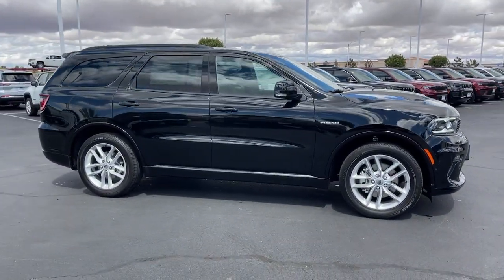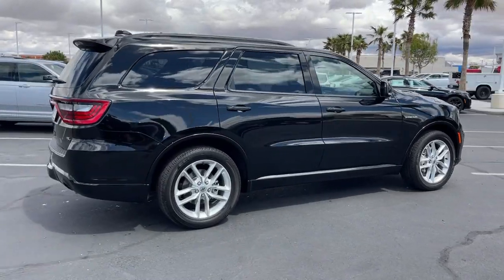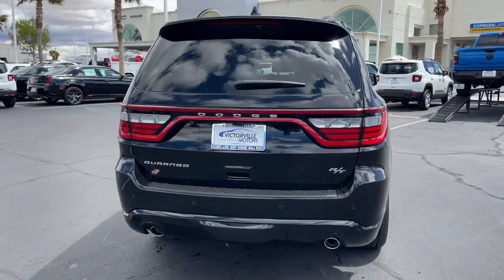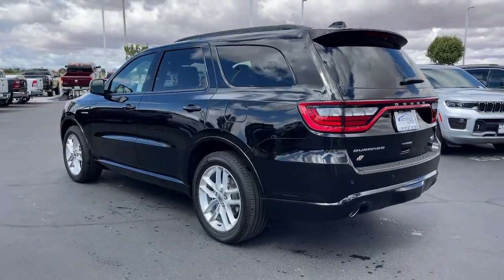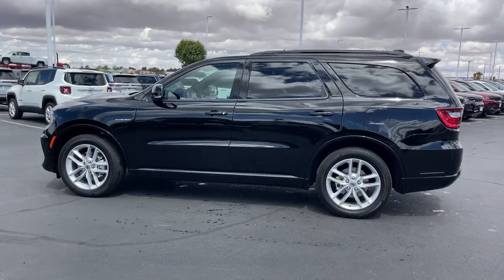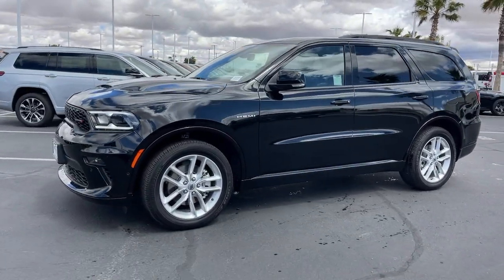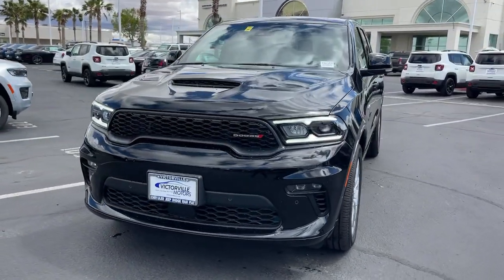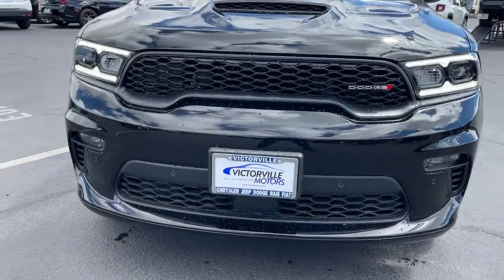2023 Dodge Durango Victorville, High Desert, Hesperia, Apple Valley, Adelanto, CA 23D3037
DB Black Crystal Clearcoat New 2023 Dodge Durango R/T available in Victorville, California at Victorville Motors. Servicing the High Desert, Hesperia, Apple Valley, Adelanto, CA Area.

Victorville Motors
14617 Civic Dr

DB Black Crystal Clearcoat 2023 Dodge Durango R/T AWD 8-Speed Automatic HEMI 5.7L V8 Multi Displacement VVT AWD. Not all Guests will qualify for rebates. Some Guests may qualify for more. Dealer installed options may be extra. See dealer for details. Price includes Conditional Rebate(s)$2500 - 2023 Dodge National Retail Consumer Cash (Type 1/B) 23CP1. Exp. 05/31/2023